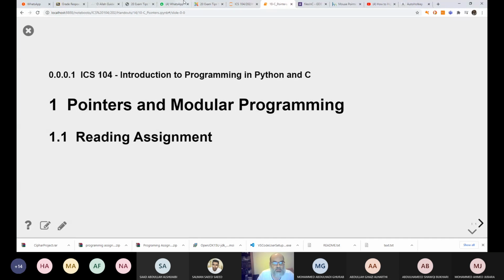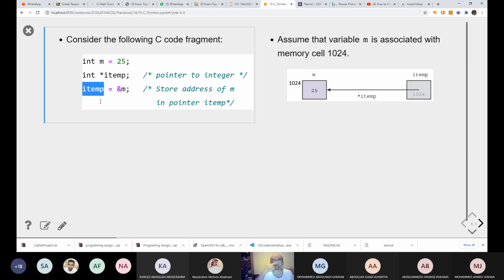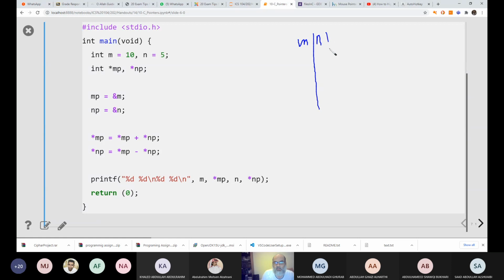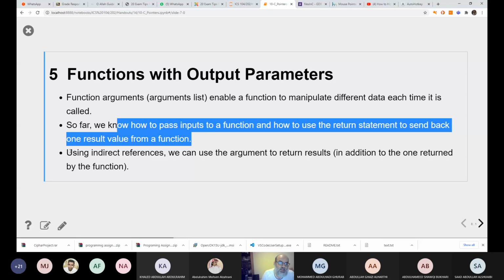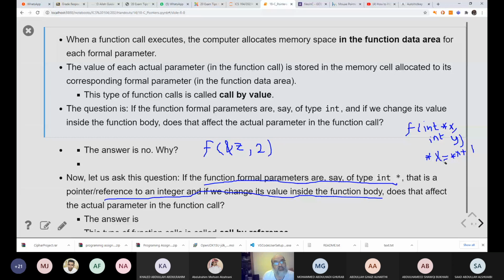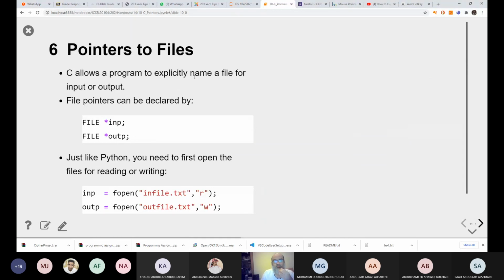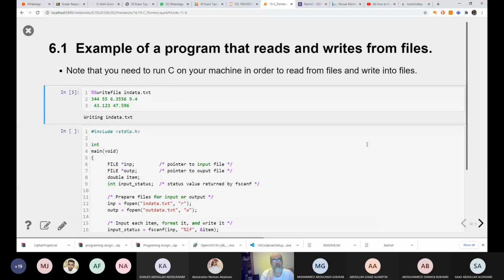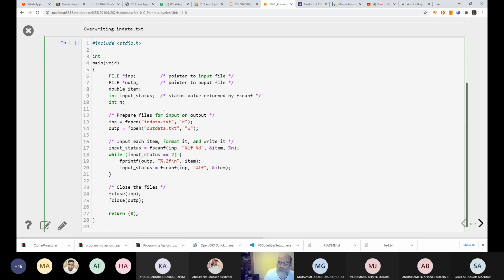ICS 104 Week 14 Lecture 1